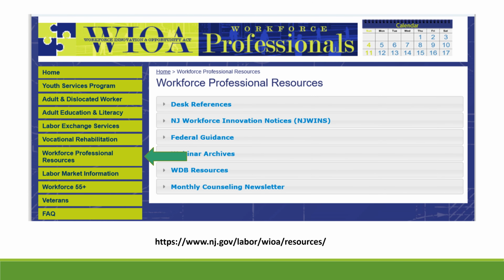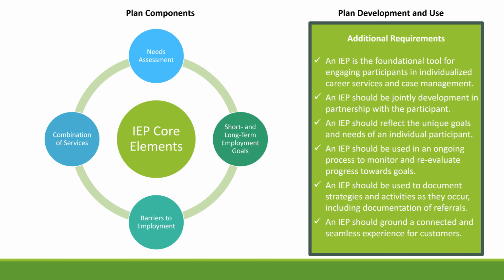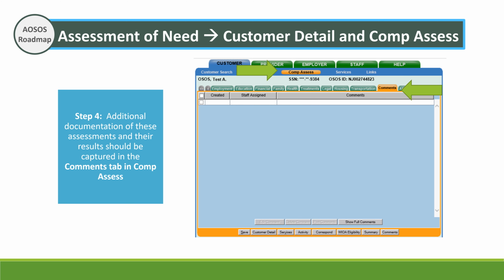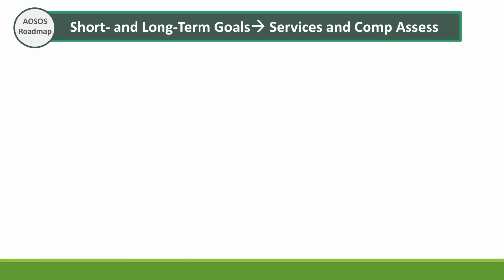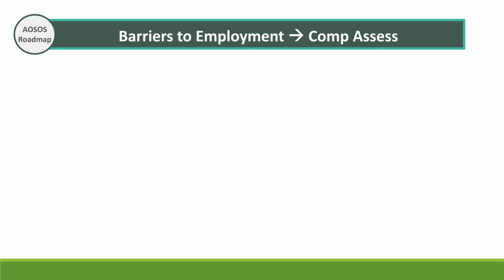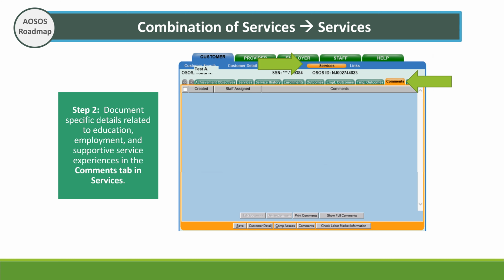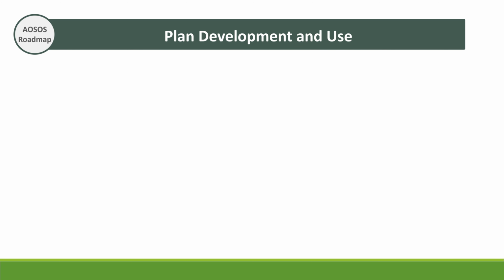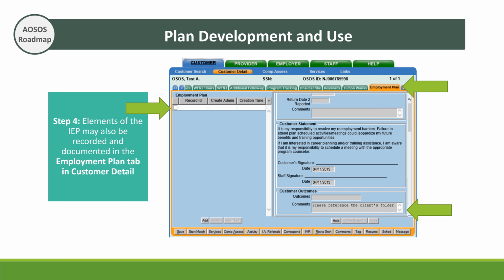Individual Employment Plan Training Video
This training video provides information about the Individual Employment Plan (IEP) utilized as a core service tool in WIOA Programs.  IEPs offer an ongoing strategy to identify employment goals and achievement objectives, develop an appropriate combination of services for the participant to achieve employment goals, and document services and achievement of goals.  This training video includes specific information about how to enter information and details about IEPs in AOSOS.